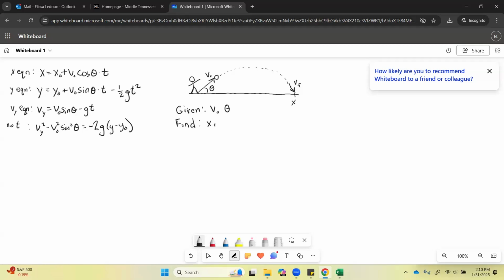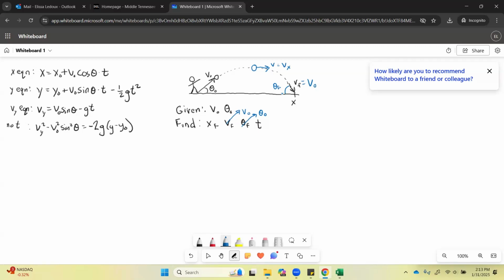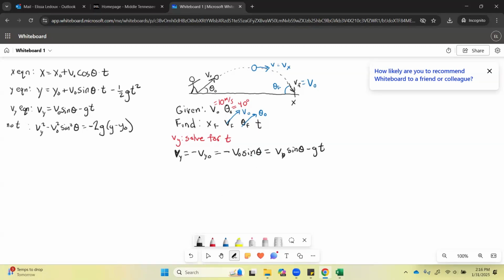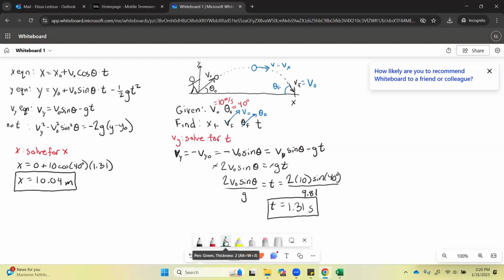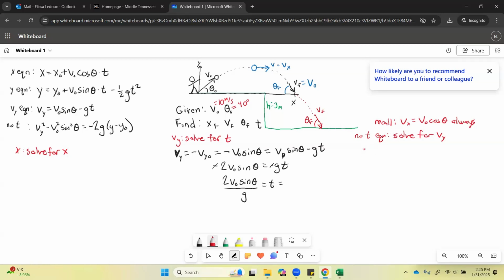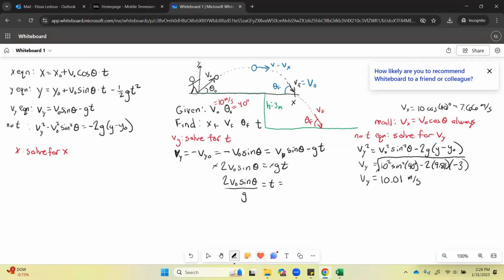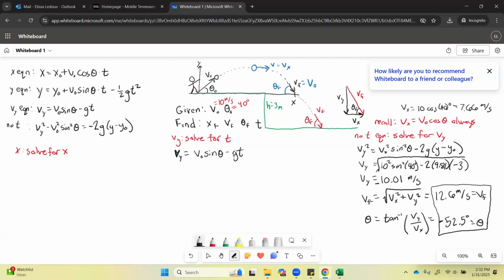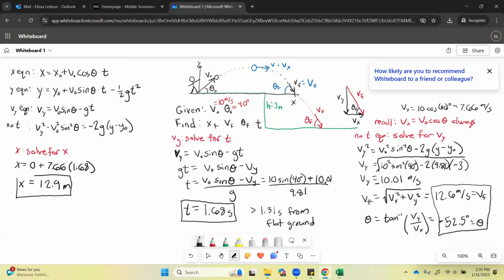Projectile Motion - Kickball Example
Given: launch velocity and angle,
Find: final velocity, angle, position, and time of flight for landing on level ground versus off a cliff.

00:00  Intro
00:40  Setting Up the Problem
04:45  Scenario 1: Ball Kicked on Level Ground
08:35  Scenario 2: Ball Kicked off Cliff